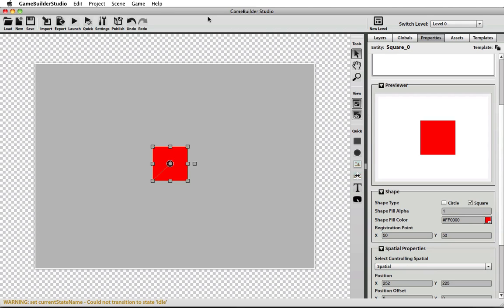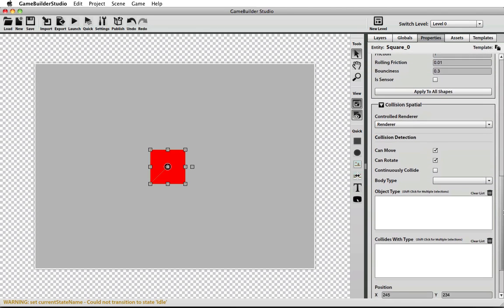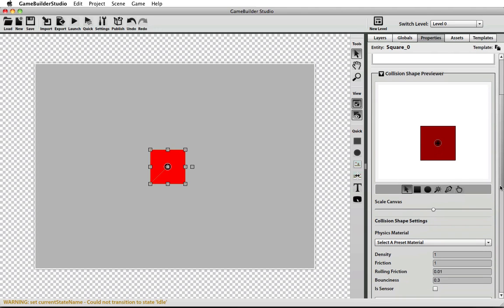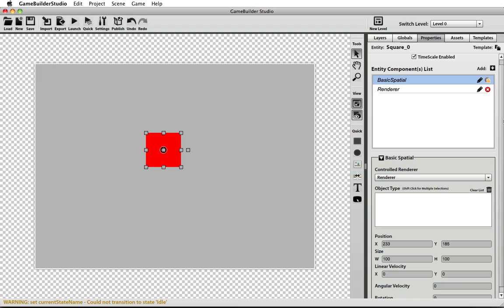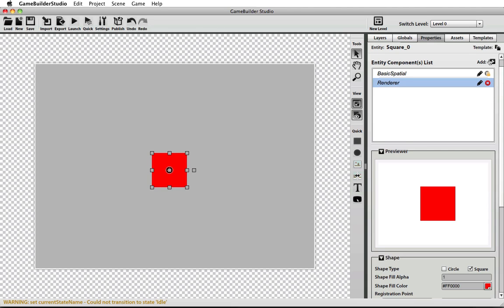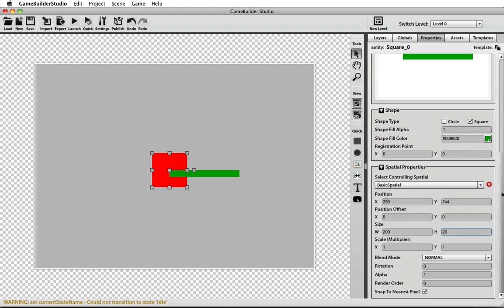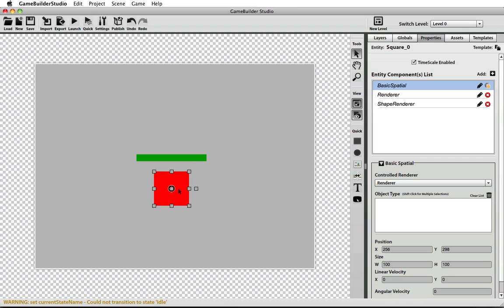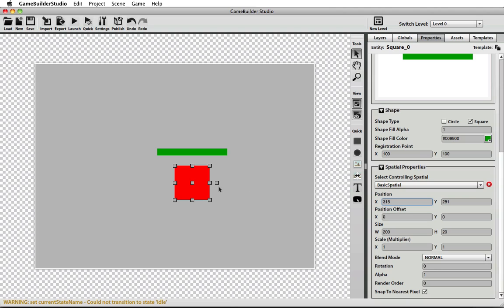Understanding How To Use Spatials And Renderers In GameBuilder Studio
Get an understanding of spatials and renderers and how they interact in GameBuilder Studio. This is a foundational explanation on the two components to help you understand how to leverage collision and basic spatials in your game.